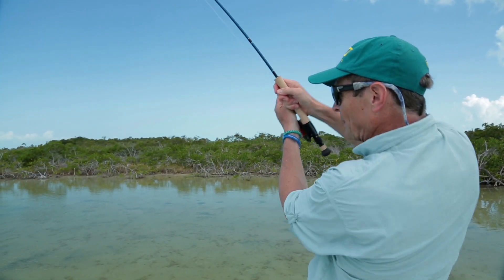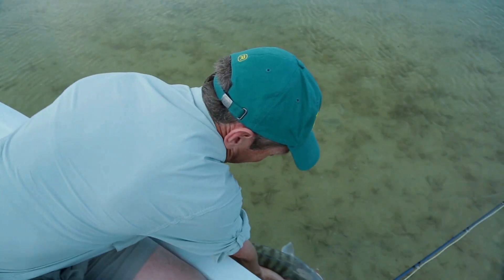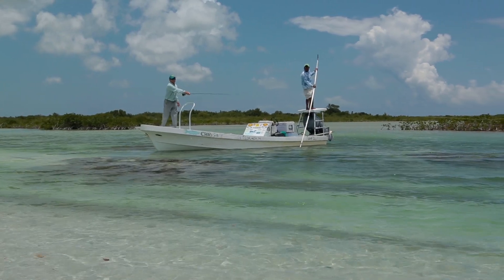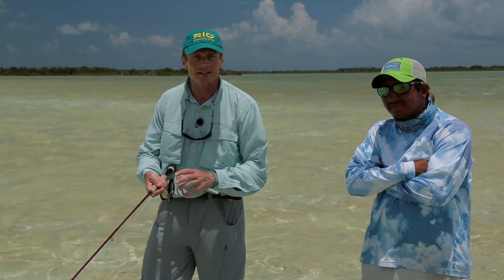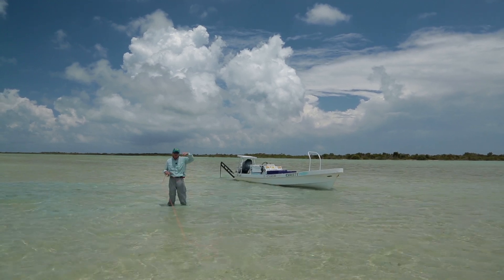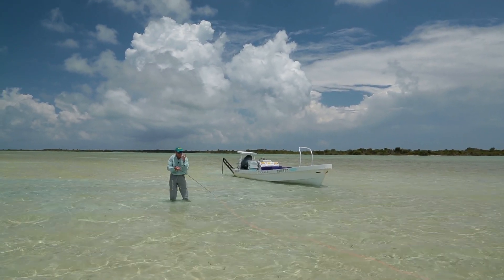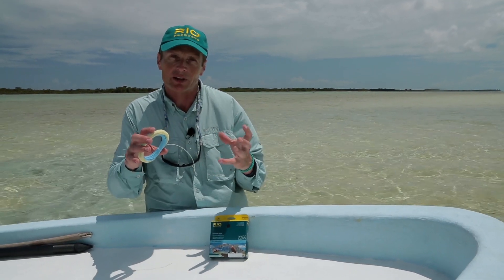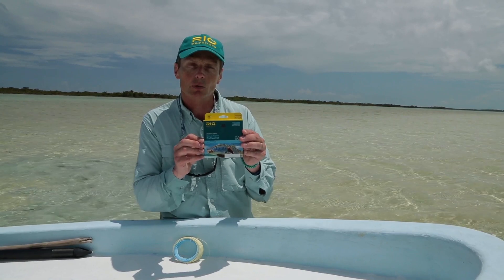Choosing a Bonefish Line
If you are new to tropical saltwater fly fishing, it can be a bit daunting trying to choose the right fly line for your trip. Filmed at El Pescador lodge in Belize, this short film describes the RIO bonefish fly line options and breaks down the advantages of each one, enabling you to choose the perfect bonefish line for your next trip.